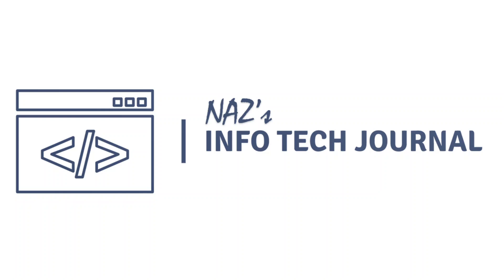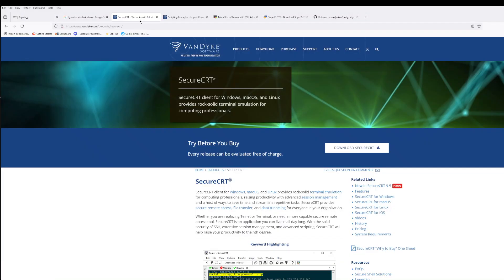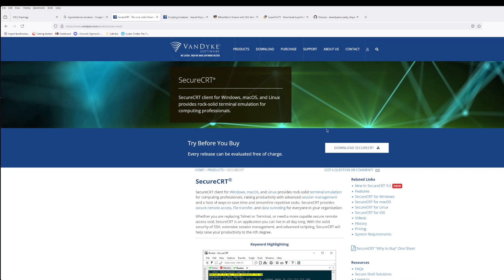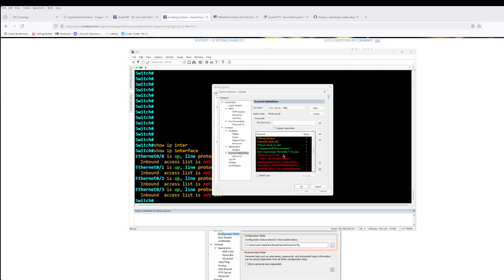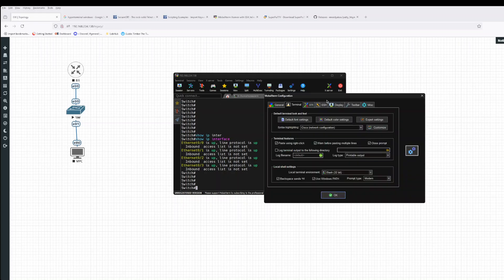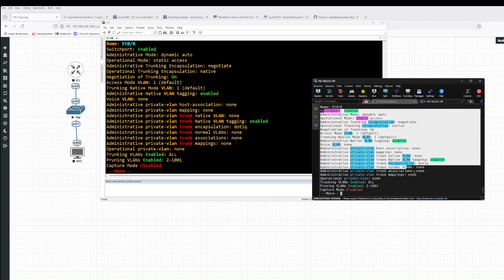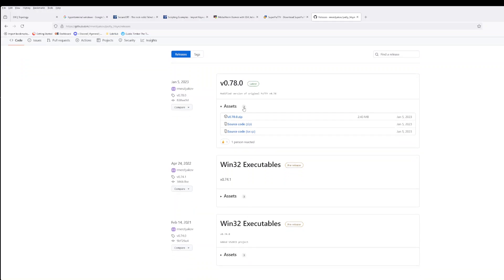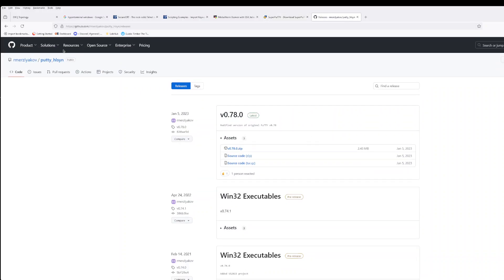Cisco IOS Keyword Highlighting, Popular or Common Terminal Emulators.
*Introduction*
This tutorial will guide you through the process of keyword highlighting in Cisco IOS and explore popular terminal emulators that can enhance your networking experience. By understanding how to highlight keywords, you can improve your command line efficiency and make it easier to locate important information in your output.

*Step 1: Understanding Keyword Highlighting*
Keyword highlighting allows you to visually distinguish important commands and outputs within the Cisco IOS terminal. This feature is beneficial for troubleshooting and reviewing configurations.

Benefits of Keyword Highlighting:
Improves readability of command outputs.
Helps in quickly identifying critical commands and errors.
Step 2: Choosing a Terminal Emulator
Select a terminal emulator that supports keyword highlighting. Here are some popular options:

*PuTTY:*
Widely used and free.
Does not natively support keyword highlighting but can be configured with scripts.

*SecureCRT:*
Paid application with extensive features.
Supports color-coded keywords out of the box.

*MobaXTerm:*
Cross-platform and user-friendly.
Offers highlighting options in its settings.

*Tera Term:*
Another one worth trying.
Free and open-source.
Allows customization of color settings for keywords.

*Conclusion*
By following this tutorial, you can enhance your command line experience with keyword highlighting in Cisco IOS. Choose a suitable terminal emulator, configure the settings, and ensure to test your setup. This practice not only improves efficiency but also aids in better troubleshooting and management of your network devices. Consider exploring more advanced features in your chosen emulator to further streamline your workflow.